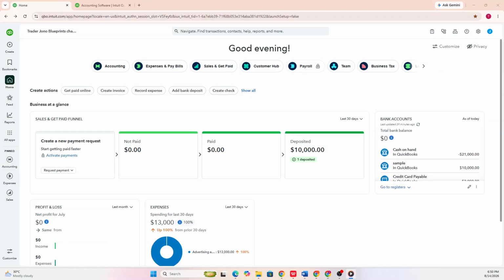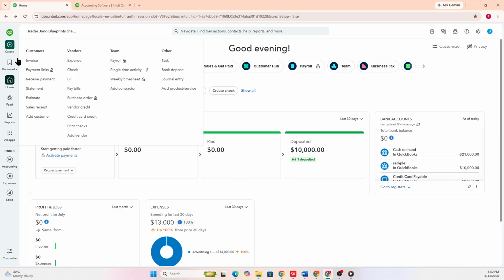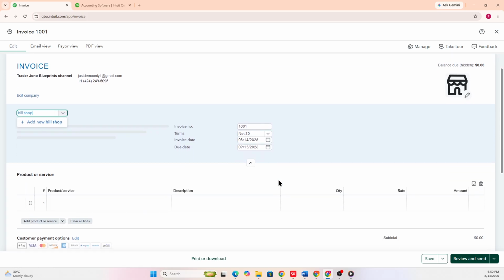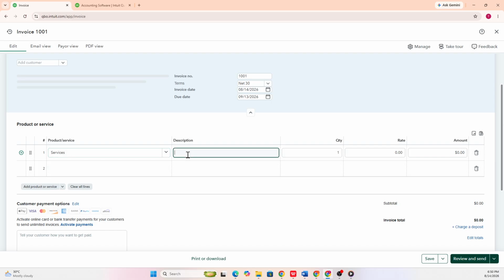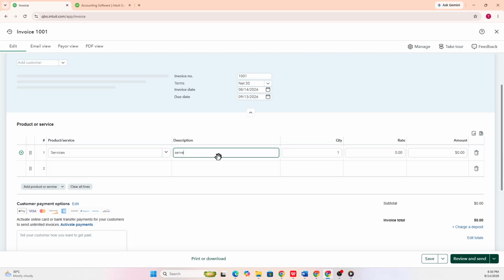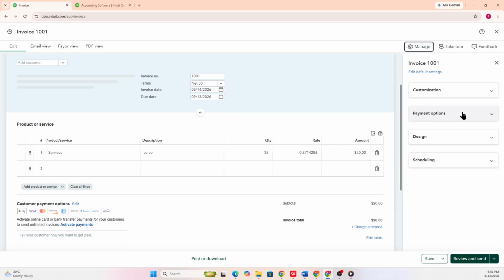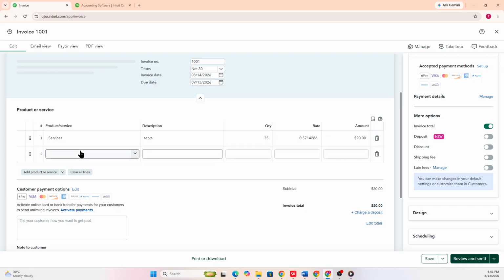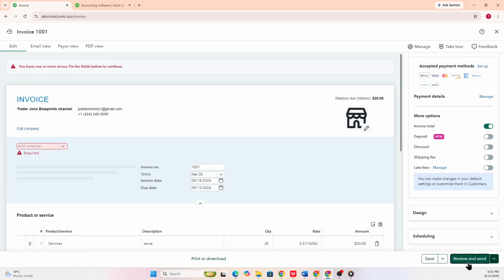How To Create An Invoice & Receive Payments In QuickBooks (2026)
This tutorial shows you how to create an invoice and receive payments in QuickBooks Online. You will learn how to create an invoice, enter customer details, add products and services, set payment options, review the invoice, and send it to your customer. By the end, you will know how to create and send invoices in QuickBooks Online and prepare them for receiving customer payments.

Video Chapters:
00:00 - How to Create an Invoice in QuickBooks Online
00:11 - Open the QuickBooks Online Invoice Form
00:19 - Enter Customer Details on the Invoice
00:28 - Add Products and Services to the Invoice
00:37 - Enter Quantity, Price, and Invoice Amounts
00:46 - Manage QuickBooks Online Payment Options
00:54 - Set Up QuickBooks Payments or Other Payment Methods
01:02 - Add Bank Transfer or Check Payment Instructions
01:10 - Review Customer, Product, and Payment Details
01:18 - Send the QuickBooks Online Invoice
01:24 - Send the Invoice Electronically to Your Customer
01:30 - QuickBooks Online Invoice Created and Sent